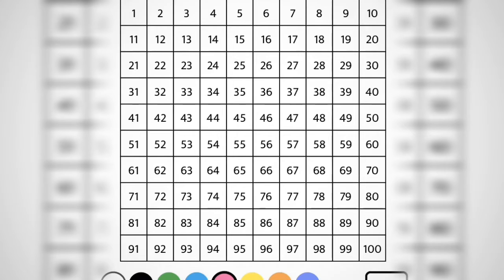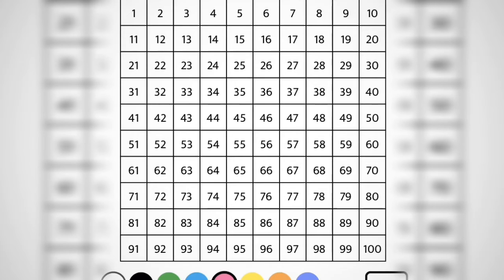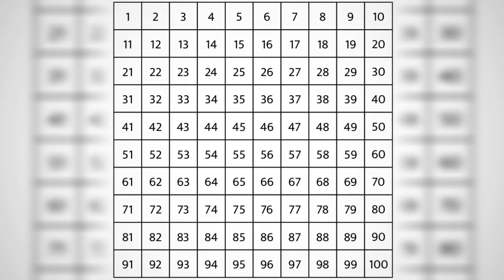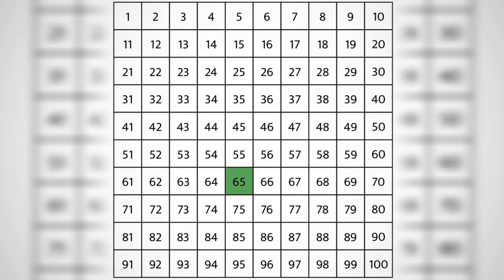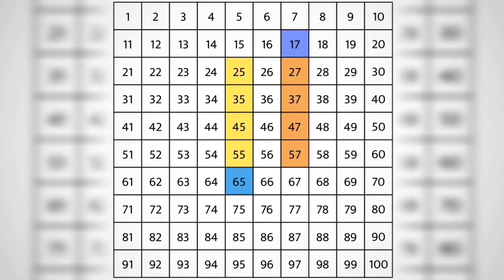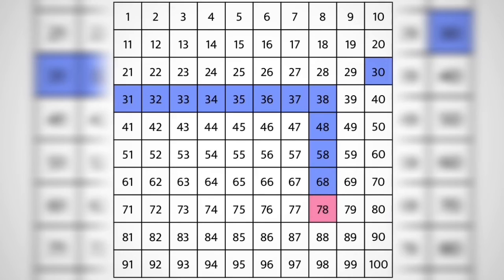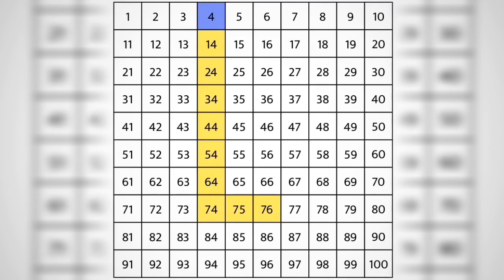Hundreds Chart Hacks